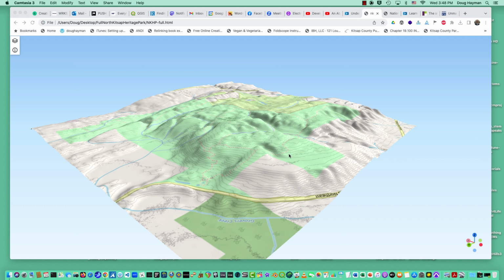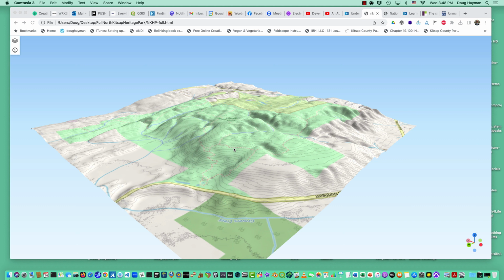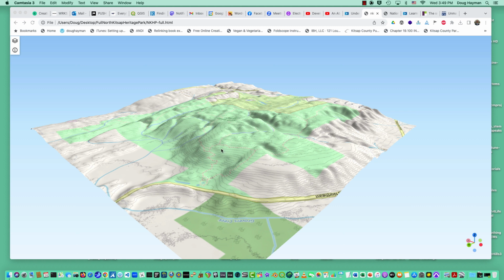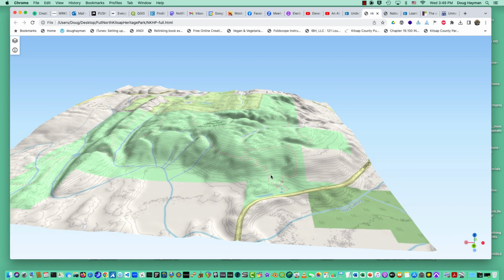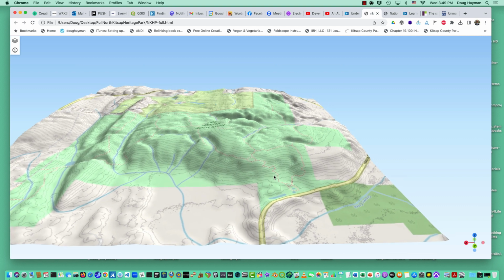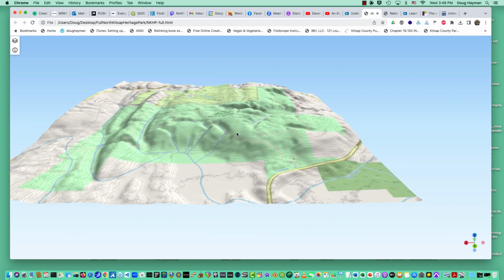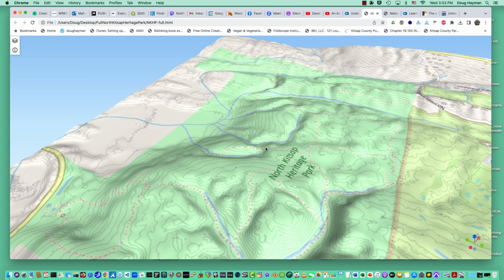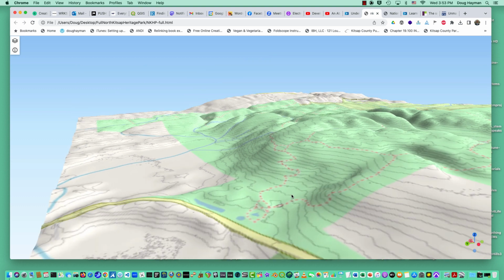North Kitsap Heritage Park in 3D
Made using WA DNR LiDAR data, QGIS with Open Street Maps and the plug in QGIS2ThreeJS. QGIS is a free GIS program and I'm able to use it on a 2012 iMac.  I visit the WA DNR LiDAR portal and zoom in on the area I'm interested in then use the selector tool (rectangle) on the right hand side to then pick that area.  For download I'm picking DTM (digital terrain model) with catches the laser bounces off of the ground.  The DSM captures the first reflection off of tree tops and other items higher up. You then add layer- raster - and then duplicate that picking hillshade for one of them in properties.  Then you add in open street maps (OSM) which happens to have trails in this park.  Set the transparency to something less than 100 percent with OSM being the top layer.  Then on adding in the QGIS2ThreeJS plug in you click web - pick that plug in tool and it gives a preview.  It also presents a new menu at the top so if the preview is blank, you may need to pick your DTM layer's checkbox in that menu (even though the layer is already in QGIS).  This can then be exported as a folder to use on a web site or watch locally with your web browser which is what I did here.  You double-click the filename.html and it lets you move around the view with an icon off to the upper left that gives info on commands you can use.